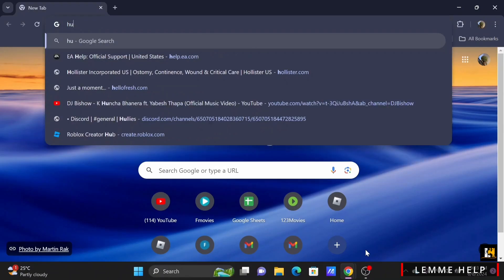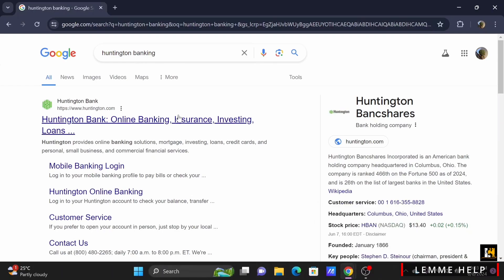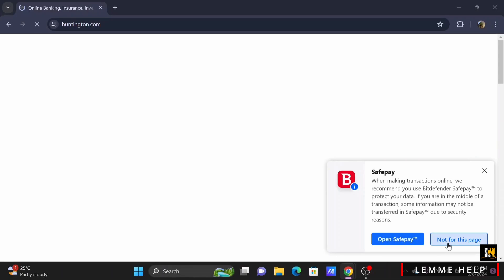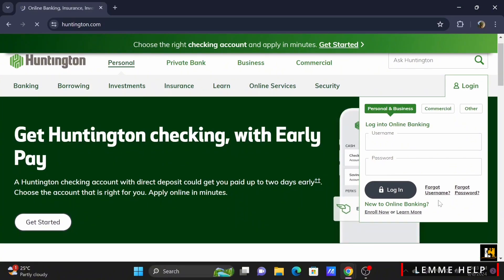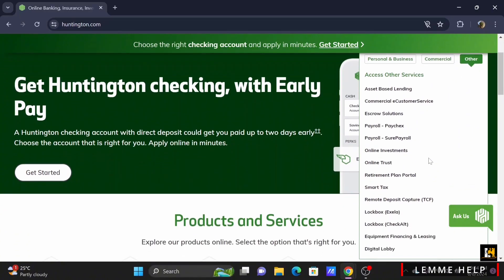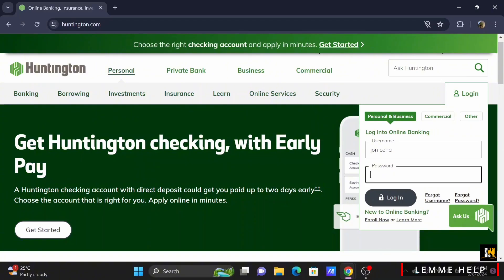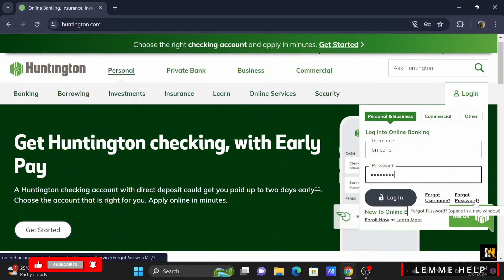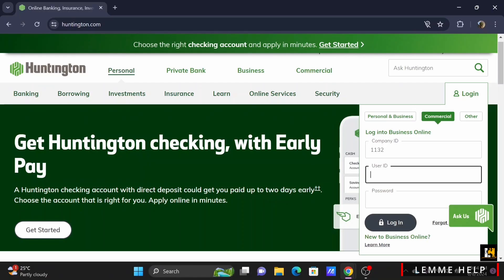How To Login Huntington Online Banking (Full guide)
Need to access your Huntington Bank account online? This step-by-step guide for 2024 shows you how to securely log in to your Huntington Online Banking account, whether you’re using their website or mobile app. Manage your finances and monitor your account with ease by following these simple steps.

In this tutorial:
0:00 - Introduction
0:05 - How to Log In to Huntington Online Banking (STEP-BY-STEP GUIDE 2024)

Learn how to quickly and safely log in to your Huntington Online Banking account. This video provides detailed instructions on accessing the Huntington Bank login page, entering your credentials, and navigating your account dashboard. Ensure a secure login process to manage your banking and credit card transactions.